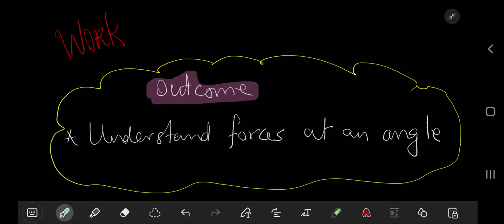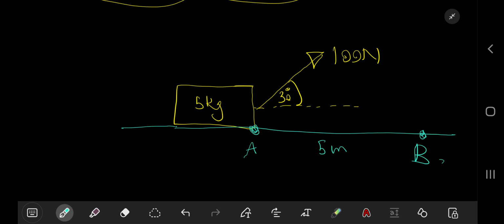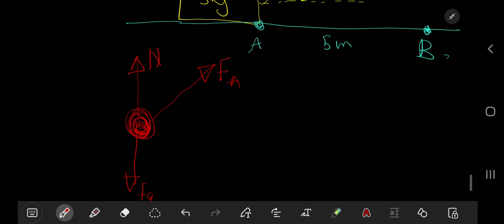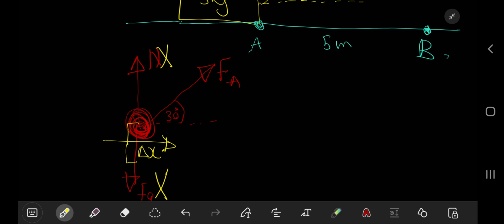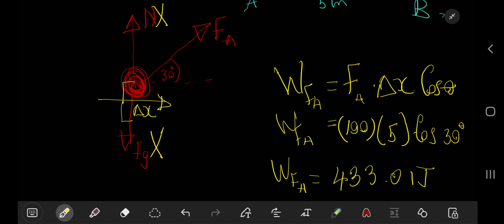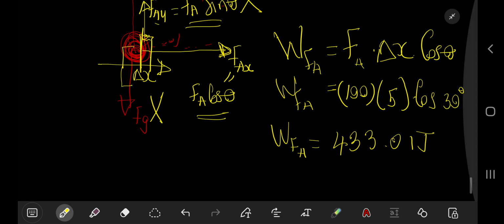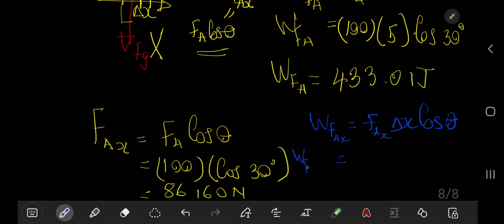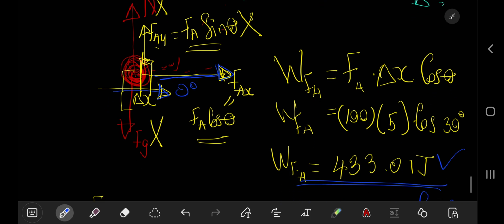Work energy and power P4